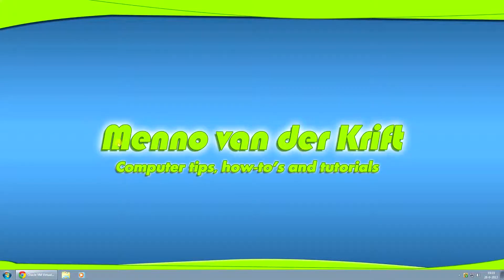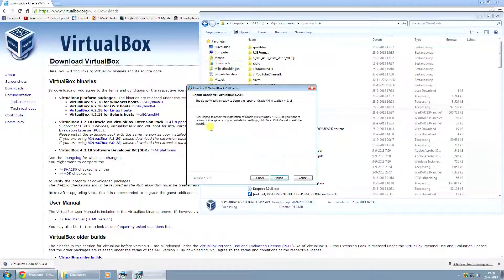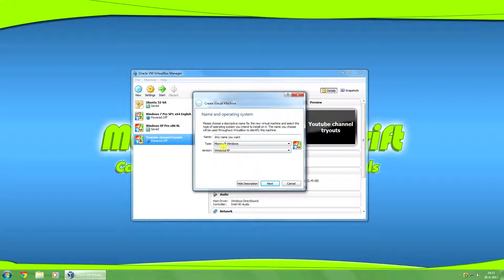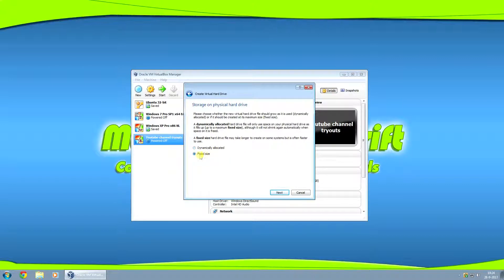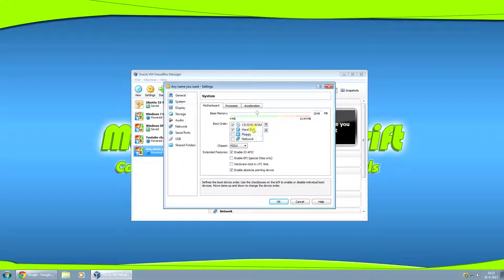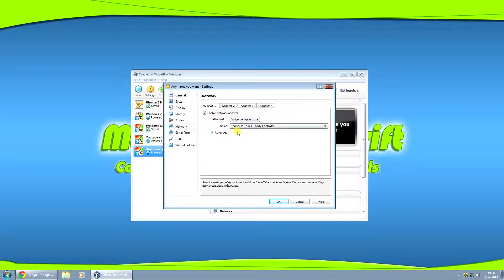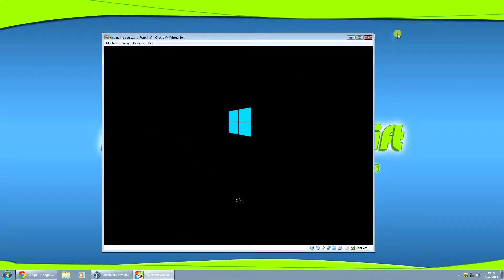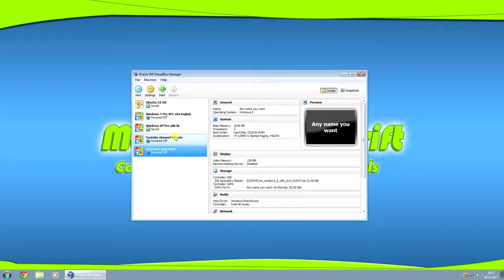Download, install and setup Virtualbox (1080p)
This is an instructional video, where to download how to install and setup Virtualbox to use Virtualmachines on your own system.
Any question, comment or suggestion for other video's or instruction?